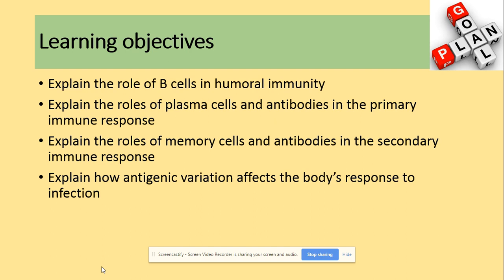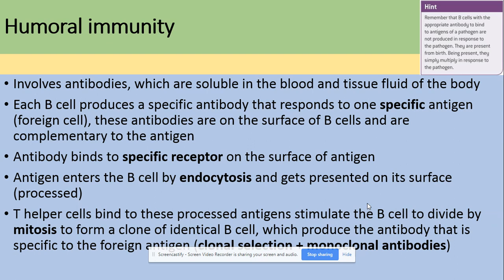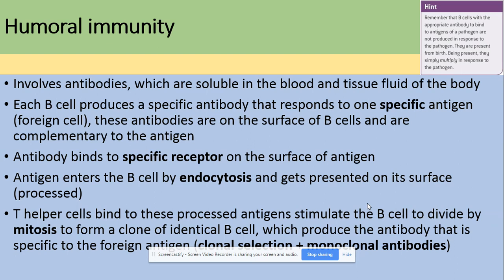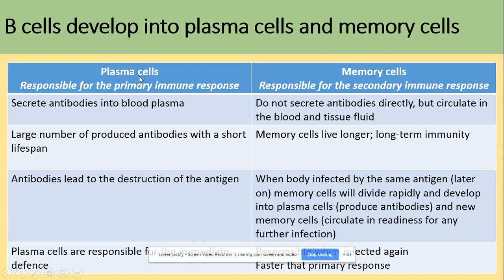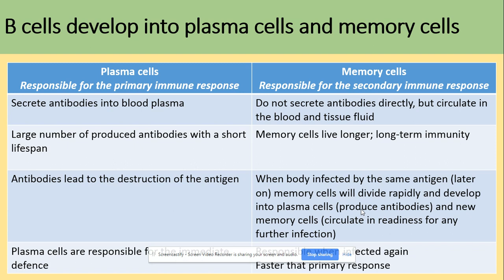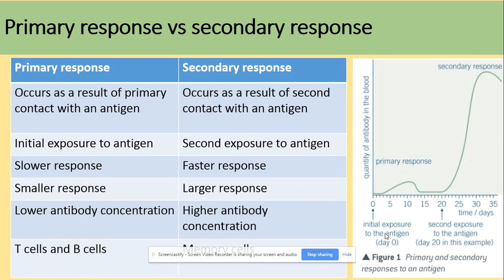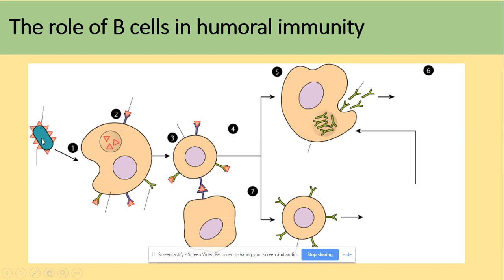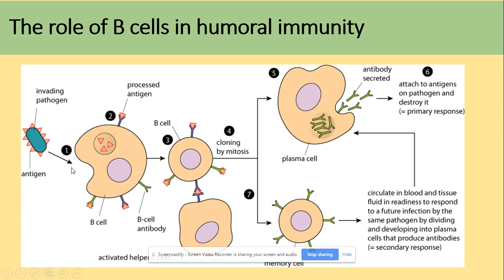3.2.4 B cells and humoral immunity. AQA A level biology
New A level Biology AQA